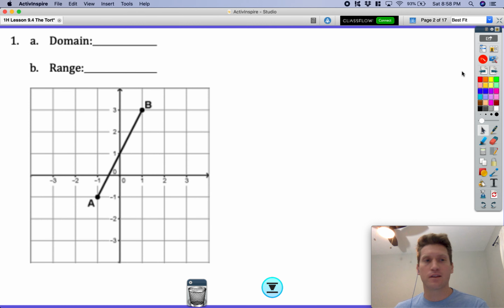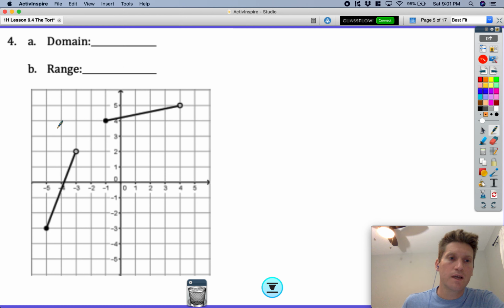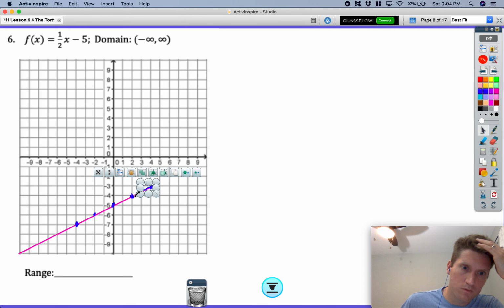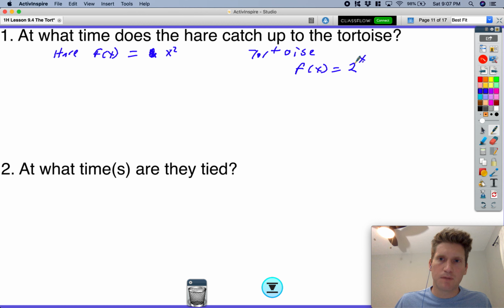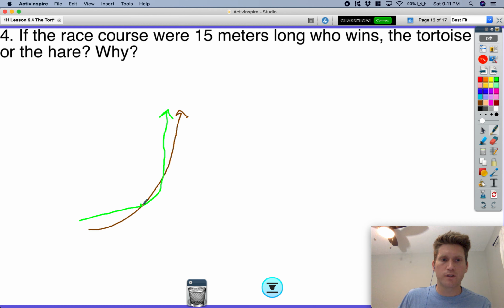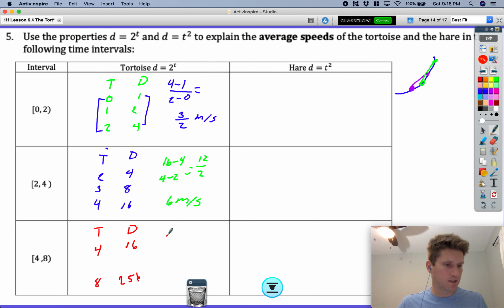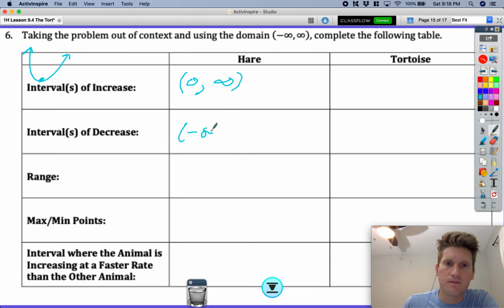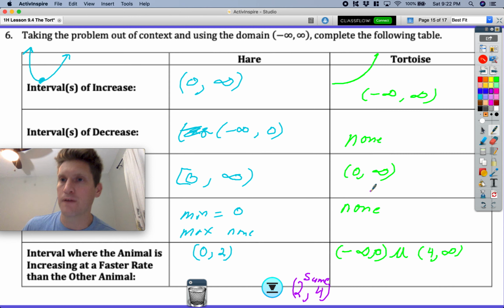Lesson 9.4 The Tortoise and the Hare